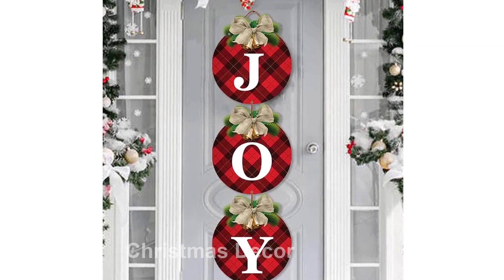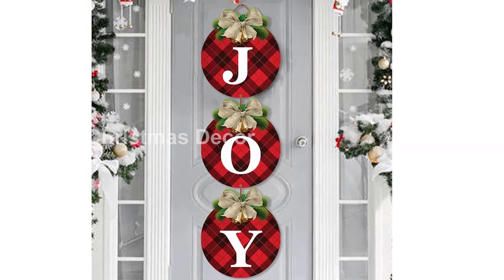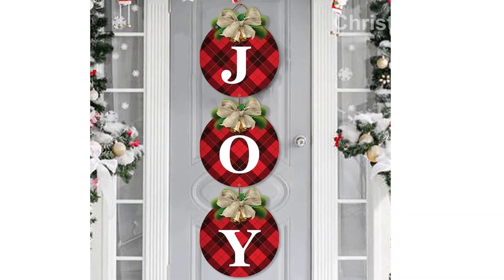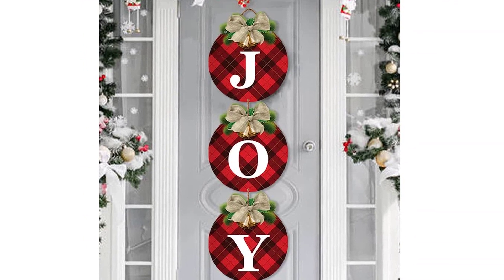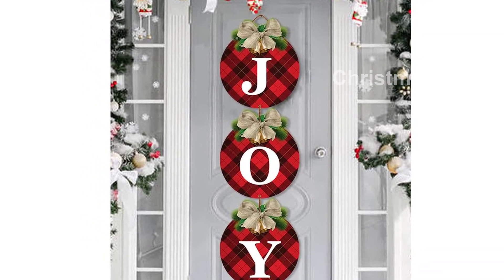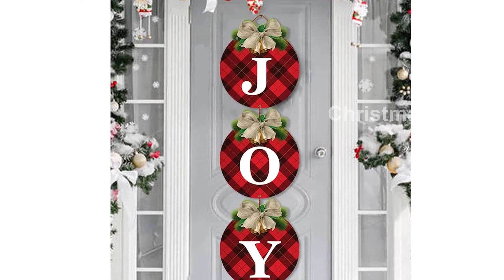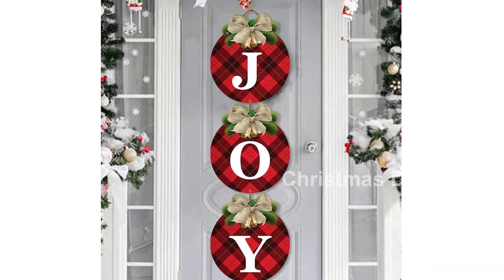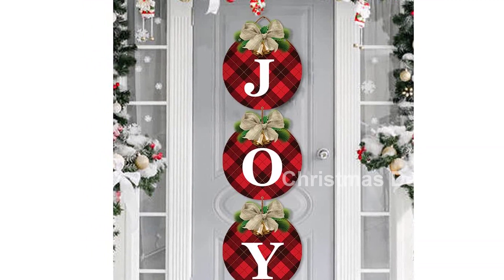Review Buffalo Plaid Christmas Wreaths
Get festive with these Buffalo Plaid Christmas Wreaths for Front Door - a set of 3pcs Rustic Christmas Decor JOY Signs Wreaths for Door Holiday Xmas Garage Door Wall Decorations Indoor Outdoor. This eye-catching wreath will instantly bring holiday cheer to your home. Hang it on your front door, garage door, or even indoors to add a touch of warmth and joy. Made with high-quality materials, these wreaths are durable and long-lasting. With their classic buffalo plaid design and charming JOY signs, they are perfect for creating a festive atmosphere. Step up your holiday decor game with these beautiful wreaths. Suitable for both indoor and outdoor use. Spread the holiday spirit everywhere you go.